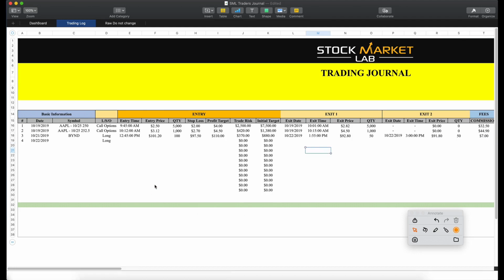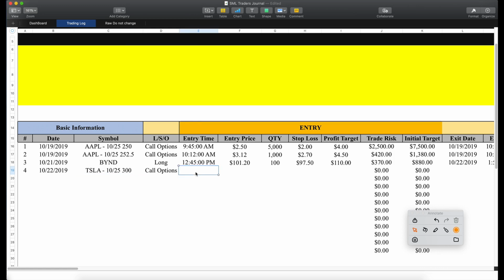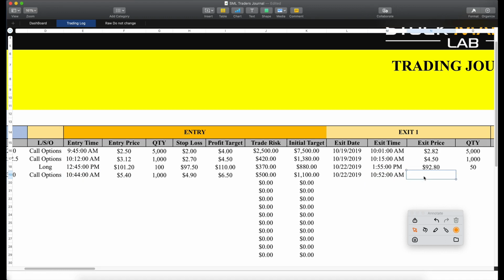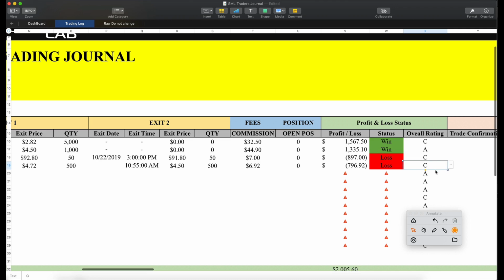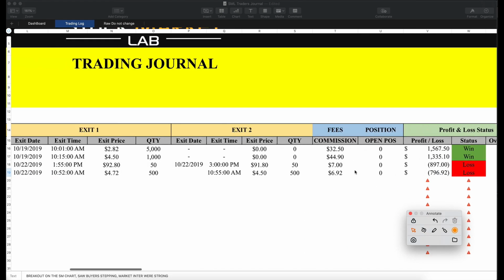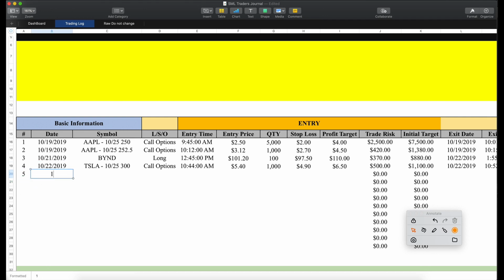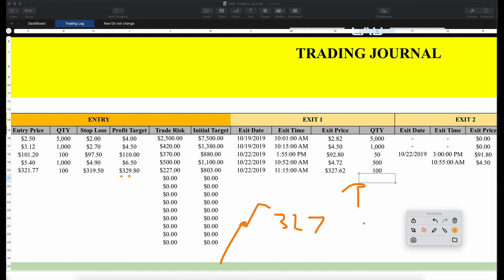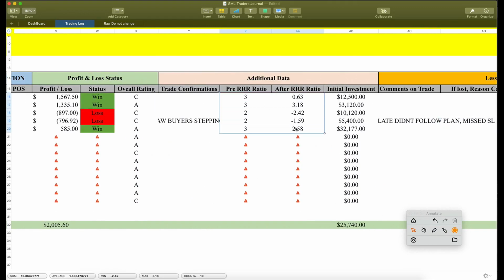90. Umar Ashraf -Trade Journal Breakdown